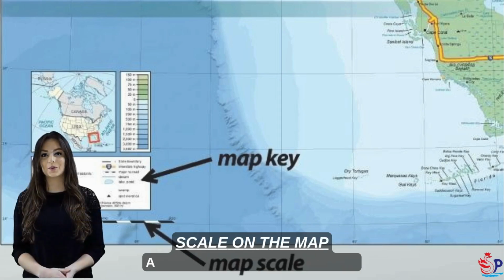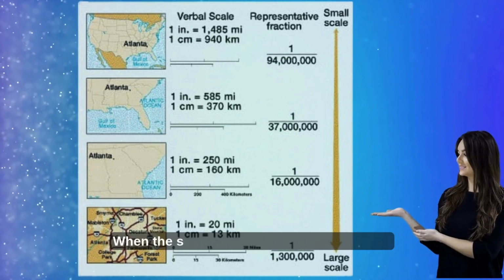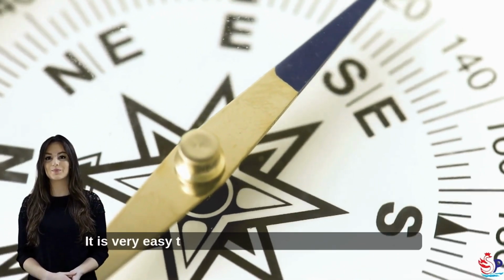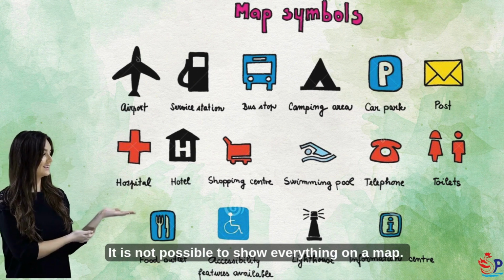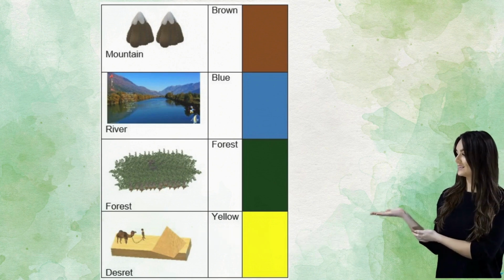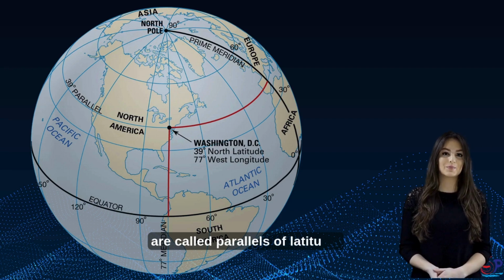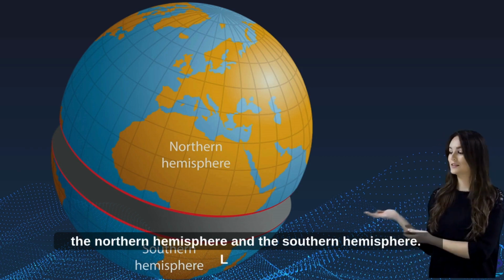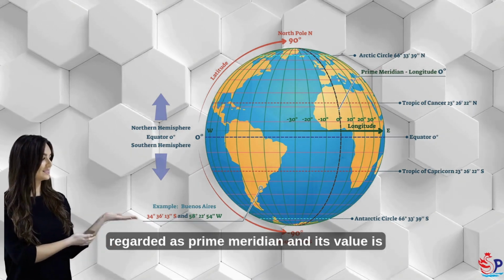Social Studies - 6 Ch - 1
Locating Places on the Earth